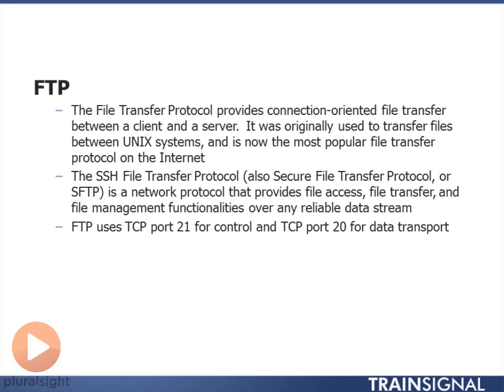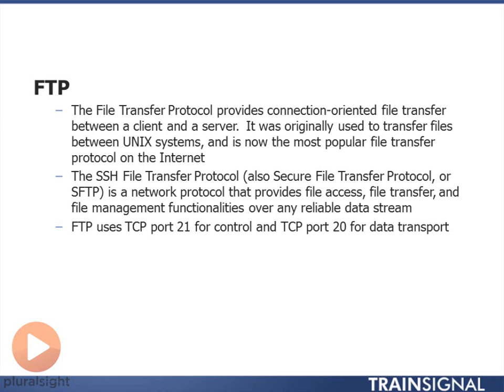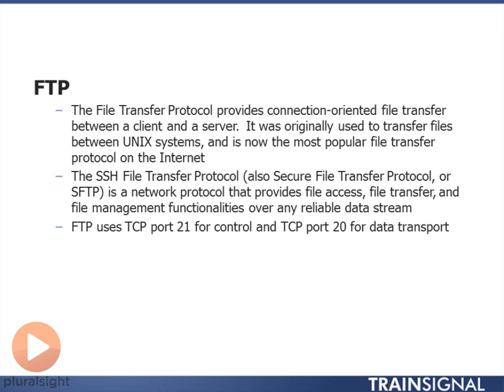08 FTP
a description of the FTP in the network